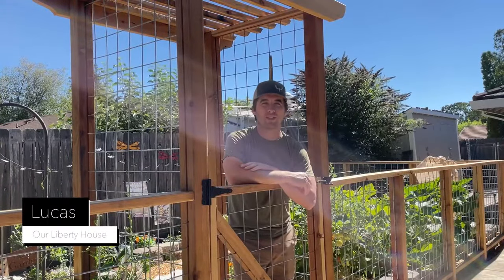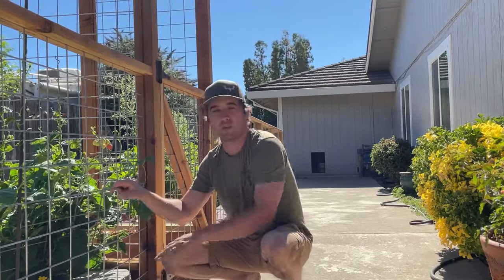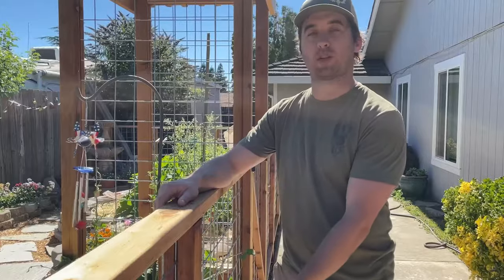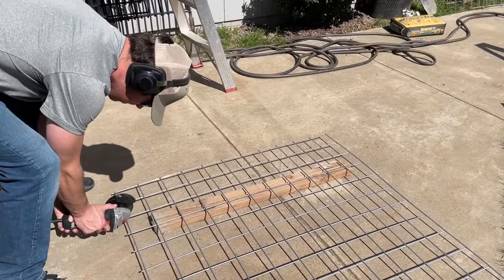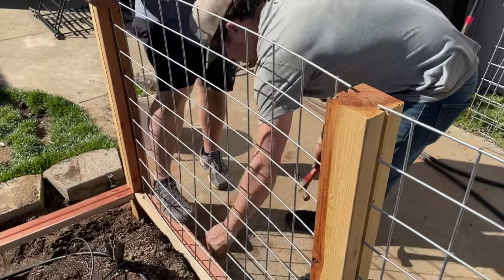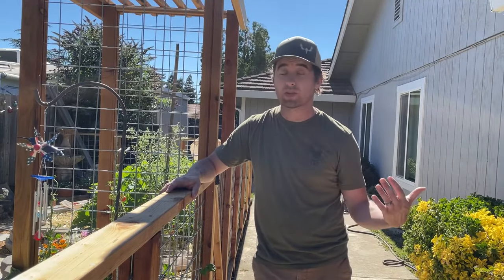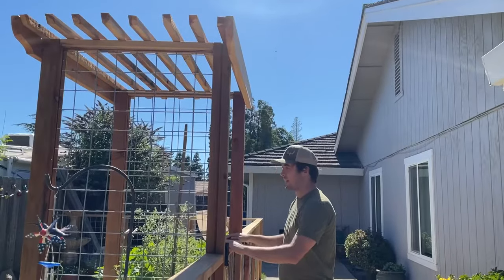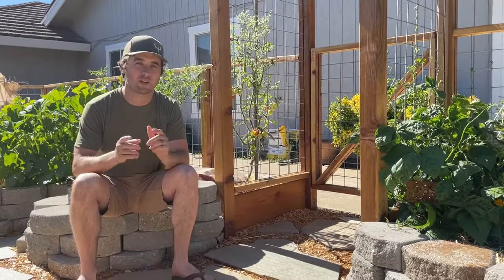DIY CATTLE PANEL GARDEN FENCE // How to Build a Sturdy and Beautiful Fence for the Garden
How to Build a Cattle Panel Fence Build (Do-It-Yourself!)

We get a ton of interaction about our garden fence and this year we decided to build a NEW and UPGRADED cattle panel fence for my parents. This is a beautiful, sturdy, and functional wire fence that will improve the look of any garden. We used redwood posts, 2x4s, and wire cattle panels for this build. The unique features of this build is that we used a router and router table to inset the wire in to the support. This allowed us to decrease the lumber costs all while creating a more aesthetically pleasing fence. The fence also features a decorative gate with arbor that will be used to grow climbing vegetables up and create a delightful entrance in to the garden.

SEEN IN THIS VIDEO:
*Similar* Router and Router Table Combo
Angle Grinder
Kreg Pocket Hole Jig

0:00 Introduction
0:43 CONSTRUCTION OVERVIEW
1:47 SETTING THE POSTS
2:30 ATTACHING THE BOTTOM BAR
2:52 CUTTING THE CATTLE PANEL
4:28 THE TOP BAR
5:59 THE ARBOR AND GATE
6:38 LAST BITS OF KNOWLEDGE

SAY HELLO!